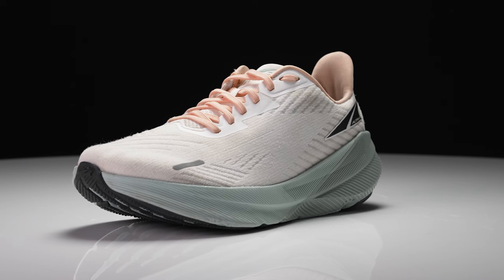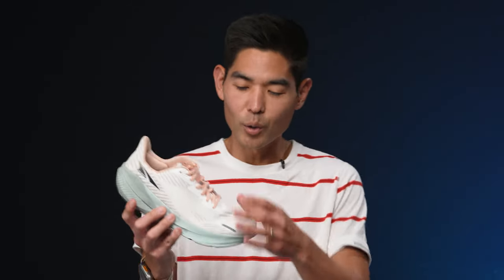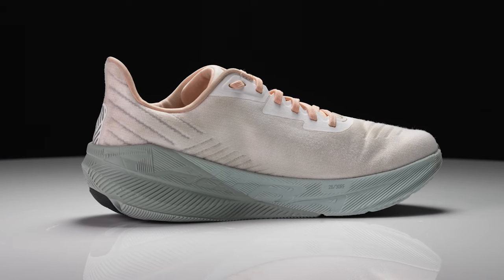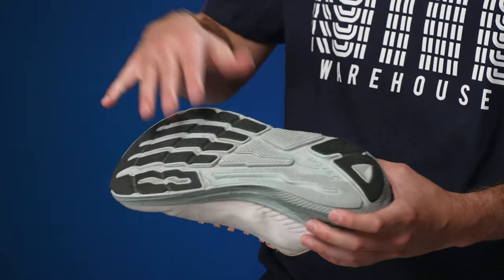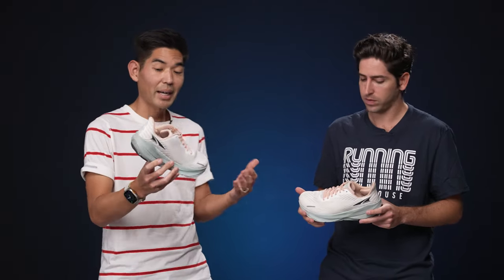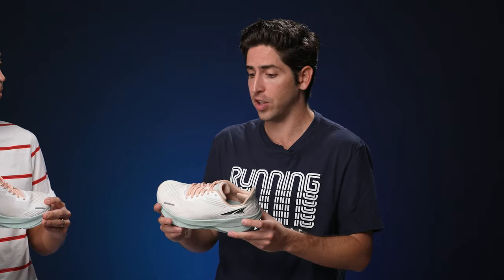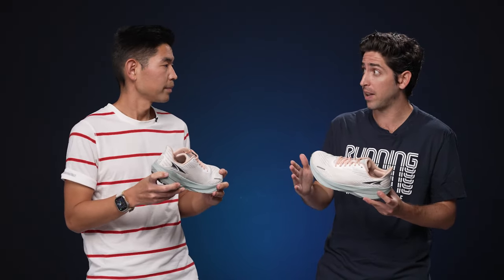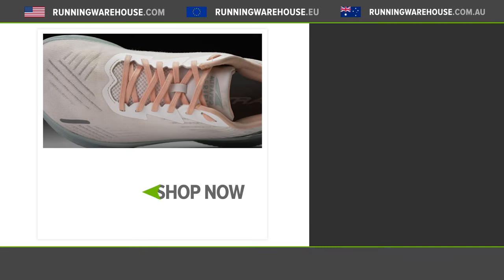Altra AltraFWD Experience First Look | 4mm Drop Altra Shoe!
The AltraFWD Experience is the latest Altra running shoe to hit the market and its design is unlike anything we've seen before. With a 4mm drop, new geometries and a versatile design, this shoe has everything you need for a wide variety of training needs.

The Altra AltraFWD experience will be available October 3, 2023 at Running Warehouse!